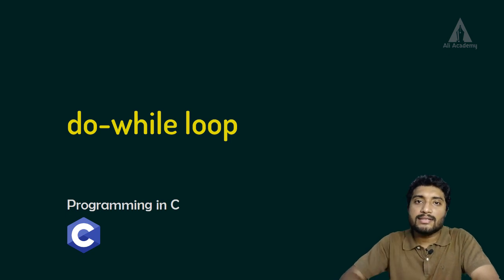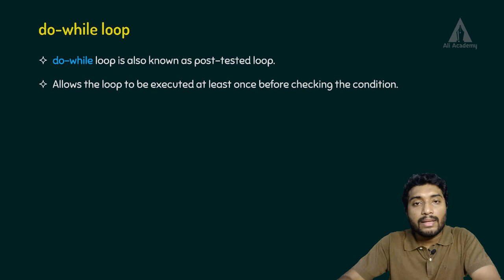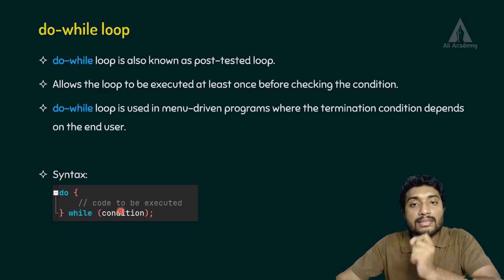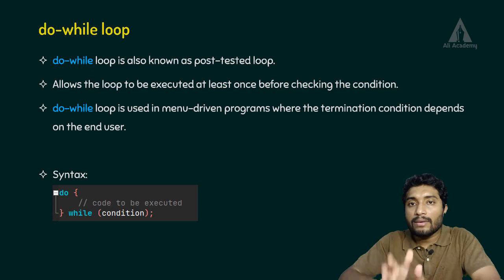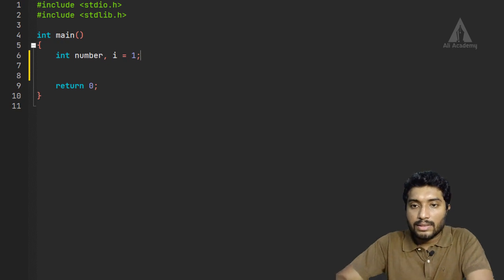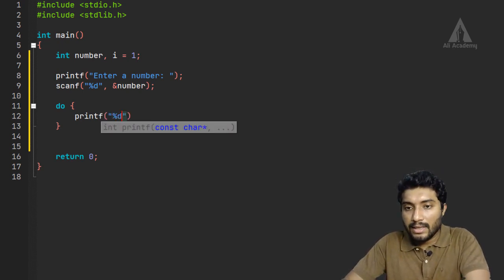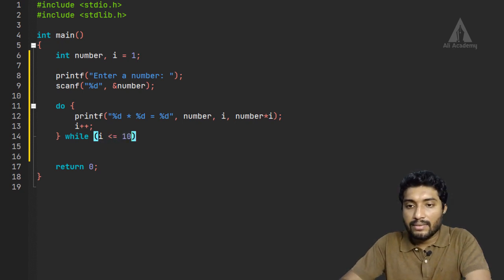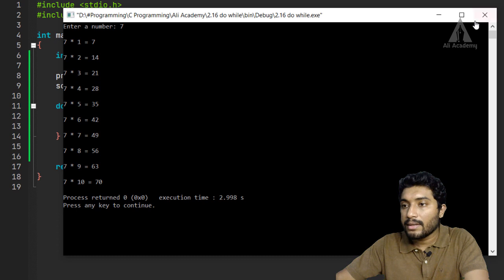do while loop | Programming in C | EST102 | KTU | Malayalam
This lecture describes about the do while loop in C program.
KTU | Malayalam

Timeline:
00:00 Intro
00:06 do while loop
02:45 do while loop example program